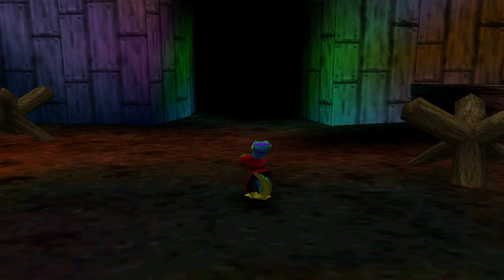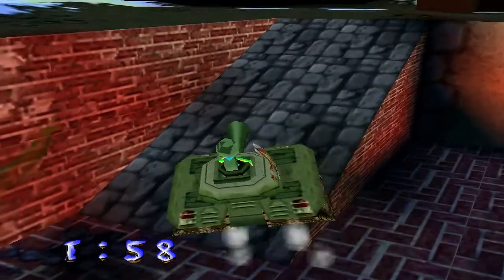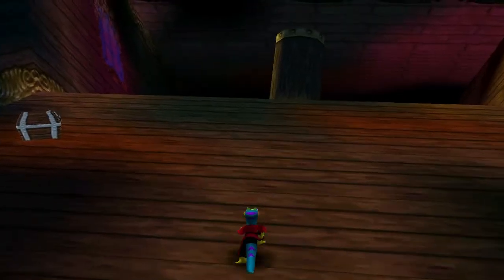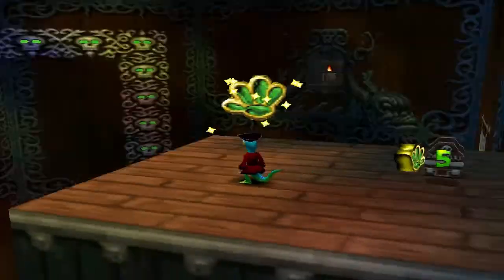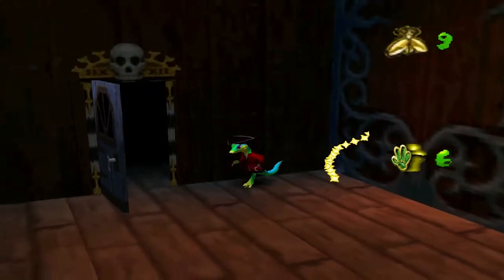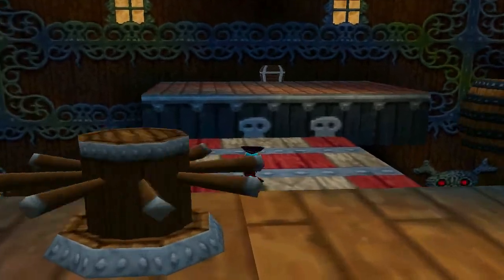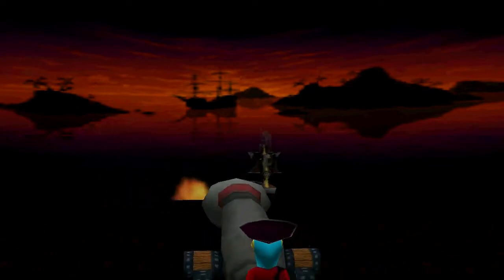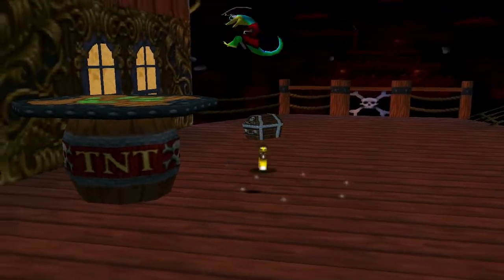Gex 3 Deep Cover Gecko | Gameplay | Playthrough (HD) - Part 6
I'm Captain Jack Gecko!

This game is awesome, and here is my 100% playthrough of it, it has a lot of good humor and jokes for both kids and adults and it looks visually amazing too.

You play as agent Gex a gecko who has a mission to rescue agent Xtra who has been kidnapped by Rez! This game has been released for Playstation 1, Gameboy colour and Nintendo 64 which is the version I am playing!

When Gex is watching the news on his TV one day, he discovers that Agent Xtra (the agent from Gex: Enter the Gecko's backstory), head of the TV Terrorist Defense Unit, has been reported as missing. She then contacts him via his TV telling him that Rez has returned once more and has kidnapped her to get to Gex. He teleports to the batcave-like lair he has in the Media Dimension, and begins another adventure. Each level parodies a certain aspect of television culture (here the levels exist as stand-alone channels). With the help of his newly hired turtle butler Alfred and new friends Rex and Cuz, Gex manages to destroy Rez once again.